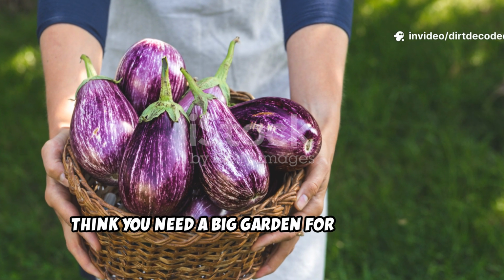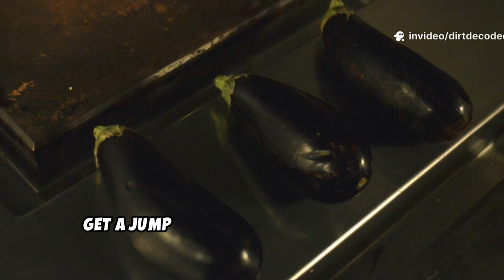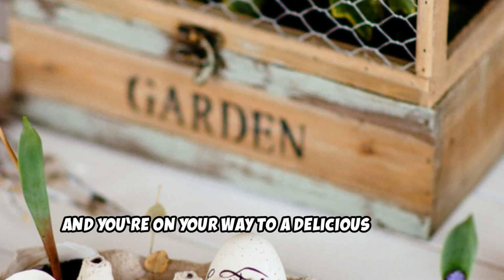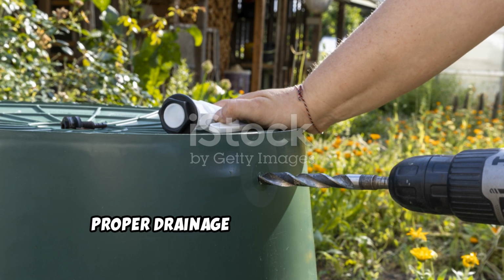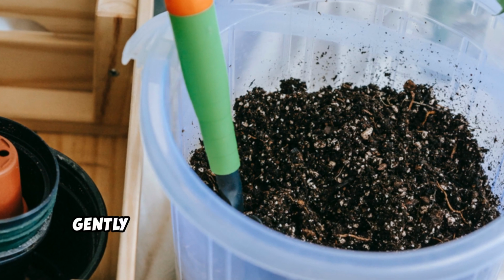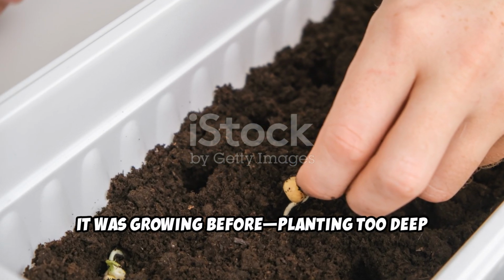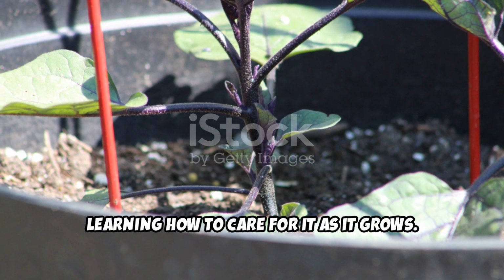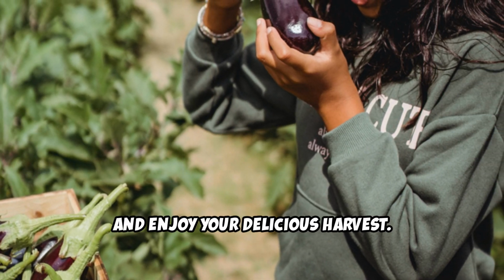Grow Tons of Eggplants in Plastic Tubs Easily Step by Step Guide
No backyard? No problem! With this simple method, you can grow baskets full of eggplants right from plastic tubs. In this video, I’ll show you the best soil mix, container size, and care tricks to keep your plants thriving all season. Perfect for balcony and small-space gardeners!

👉 Watch till the end for my secret tip to get bigger, shinier eggplants without extra fertilizer.

 FAQs

Can I use any plastic tub or does it need to be food grade?
👉 Use sturdy tubs with good drainage holes. Food-grade is best, but not mandatory if roots don’t touch the plastic.

How deep should the tub be?
👉 At least 12–15 inches deep for strong root growth.

How many plants per tub?
👉 1–2 plants max in a standard 18–20 inch tub.

Do I need to hand-pollinate eggplants in containers?
👉 Usually wind and bees handle it, but gently shaking flowers helps increase fruit set.

What’s the biggest mistake in growing eggplants in pots?
👉 Overcrowding and poor drainage—eggplants love space and don’t tolerate soggy roots.